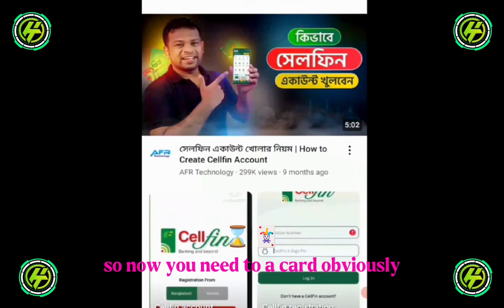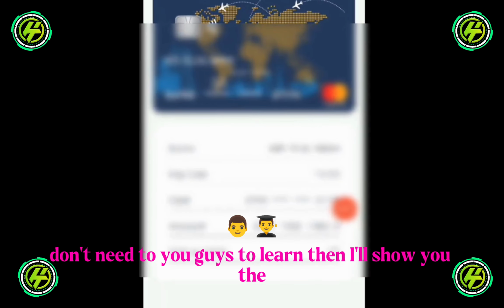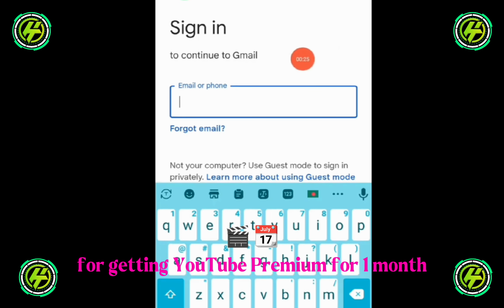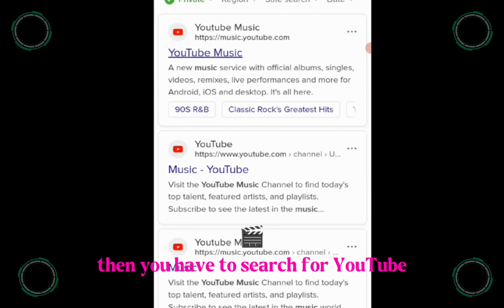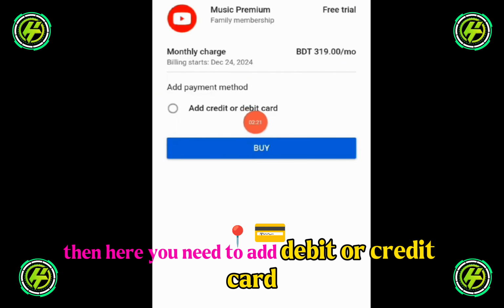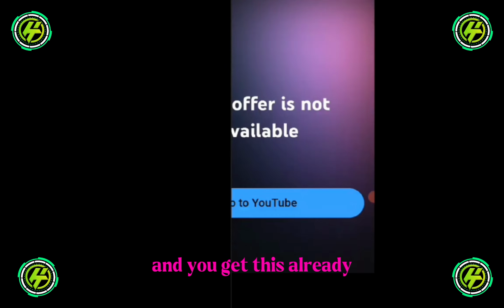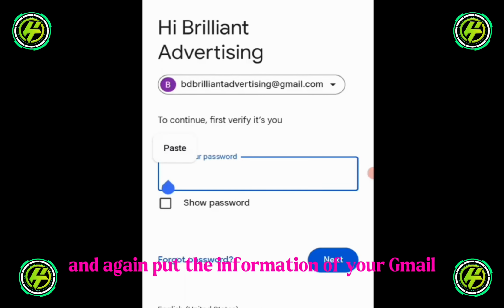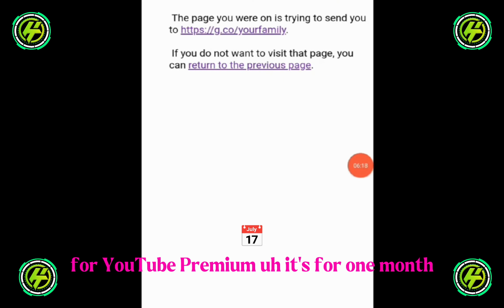How to get YouTube Music and YouTube Premium for Free | YouTube Vanced + YMusic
🎵✨ How to Get YouTube Music & YouTube Premium for FREE | YouTube Vanced + YMusic ✨🎵

Are you tired of ads interrupting your favorite songs and videos? In this video, I’ll show you step-by-step how to enjoy ad-free YouTube Music and Premium features for free using YouTube Vanced and YMusic.

✅ Block all YouTube ads
✅ Play music in the background
✅ Download your favorite videos & songs
✅ Easy installation guide
✅ 100% FREE & safe methods

📲 Download Links & Resources:
👉 [Add any official download links or instructions here]